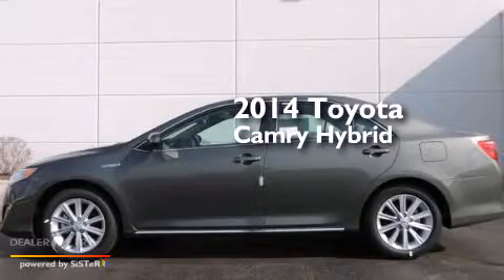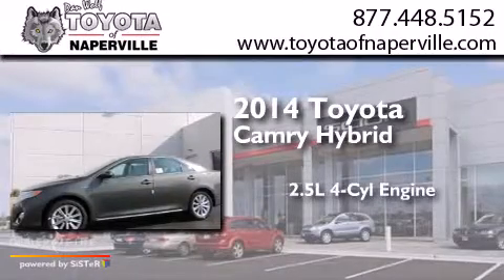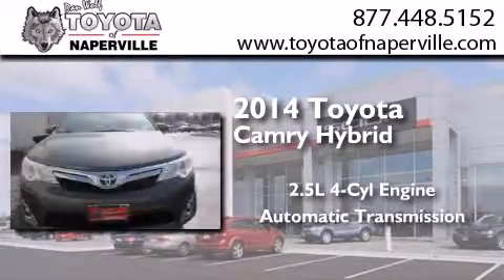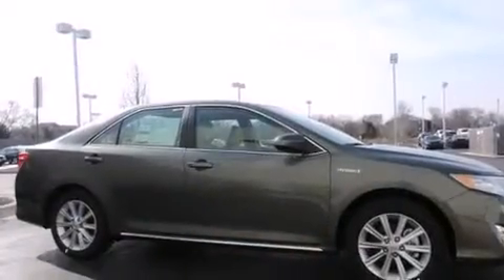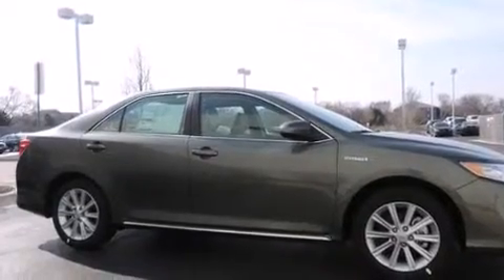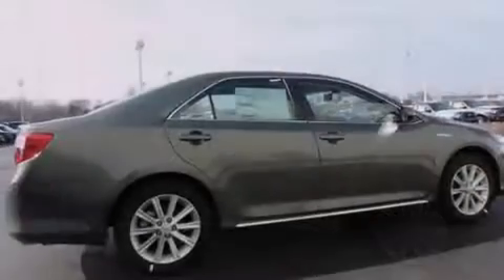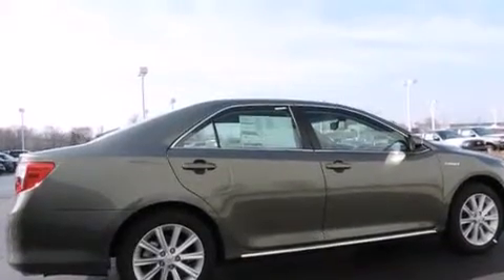2014 Toyota Camry Hybrid Napervillle IL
We have been honored to serve the Napervillle IL area , we promise that your experience at our dealership will exceed your expectations ! Year : 2014 Make : Toyota Model : Camry Hybrid Engine : 2.5l i4 hybrid dohc Trans . Napervillle , IL 60540